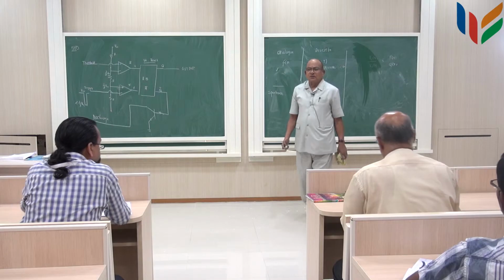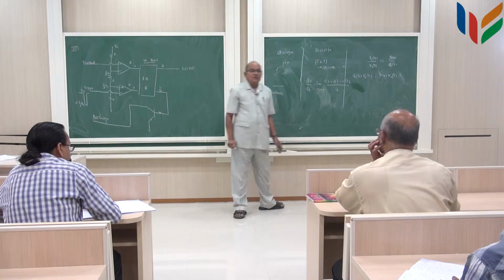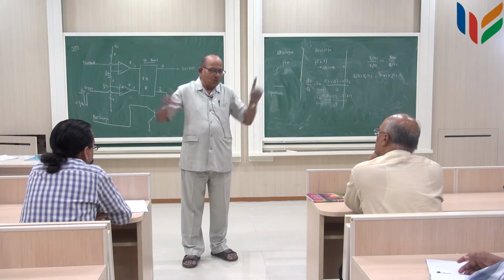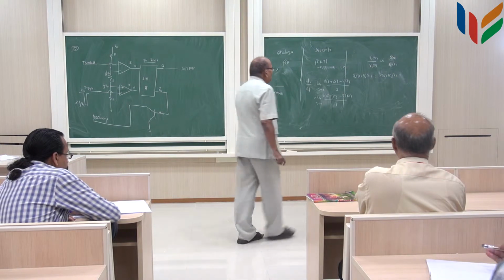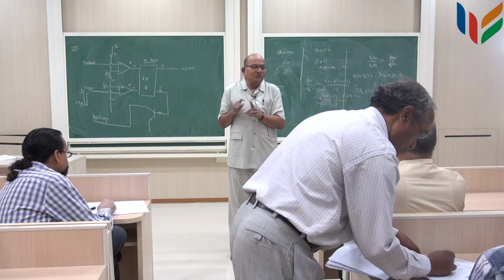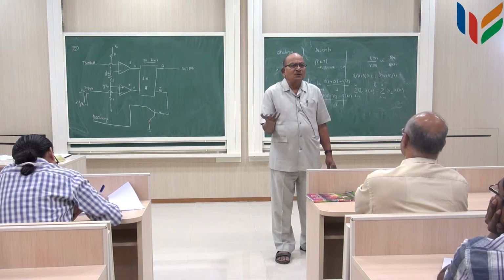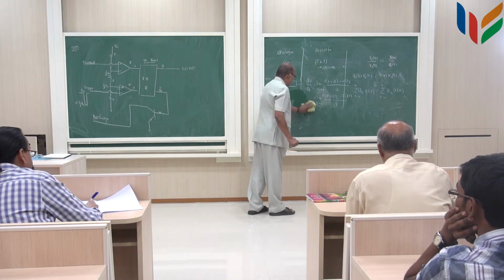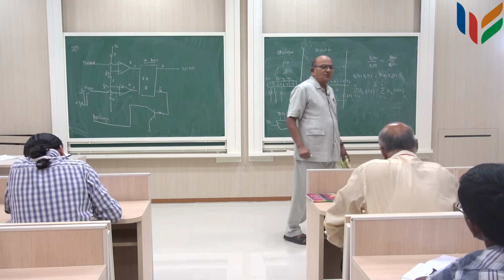EE102_Prof_Sharma_lecture_17_Ep_05_Mahindra_École_Centrale